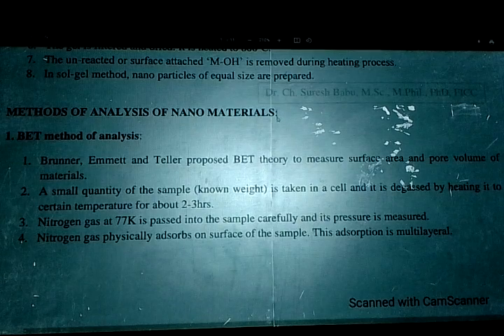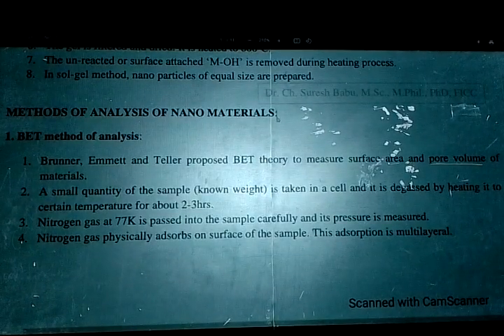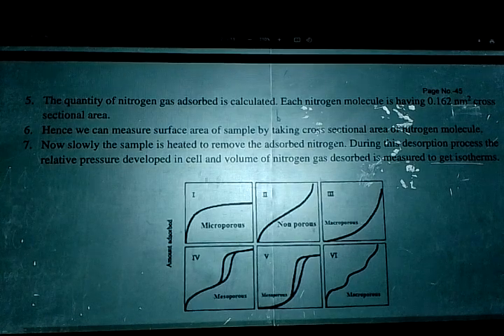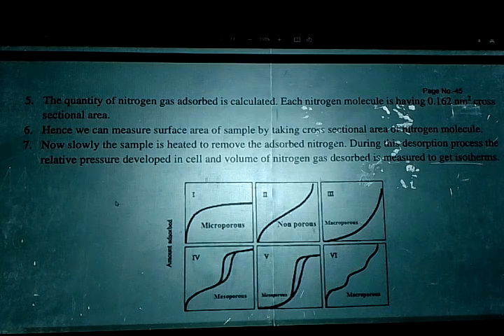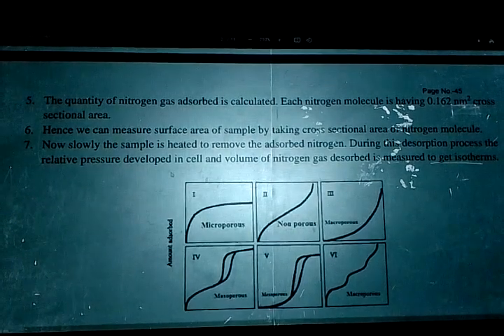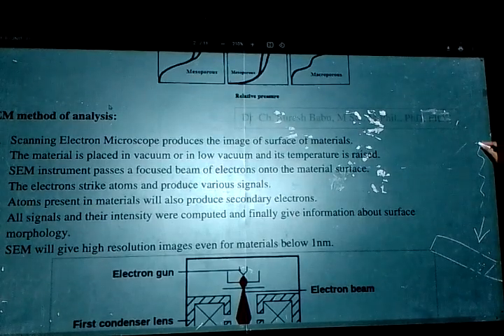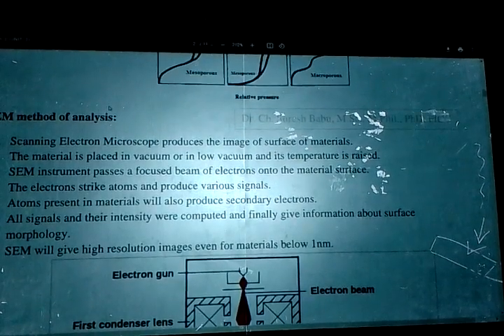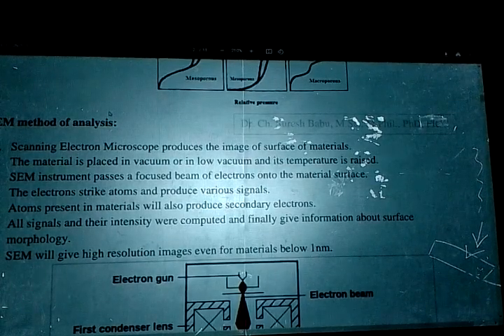K1CSD2 || CHEMISTRY || METHODS OF ANALYSIS OF NANO MATERIALS